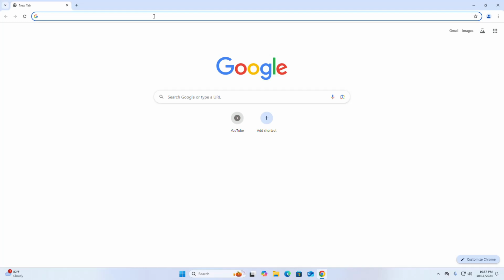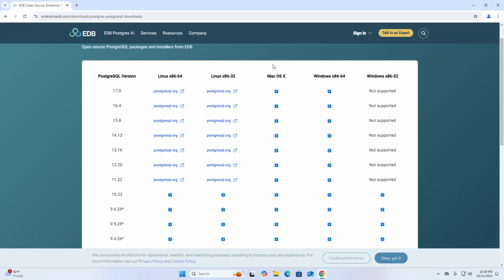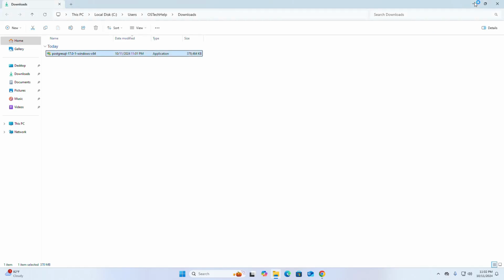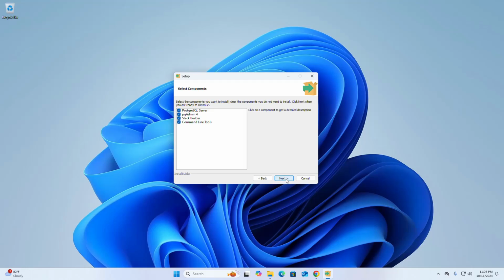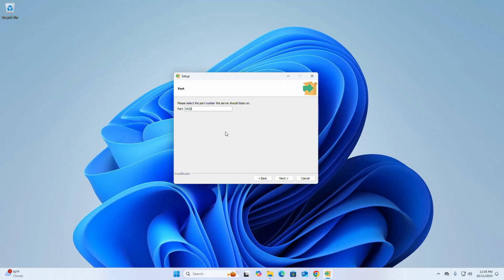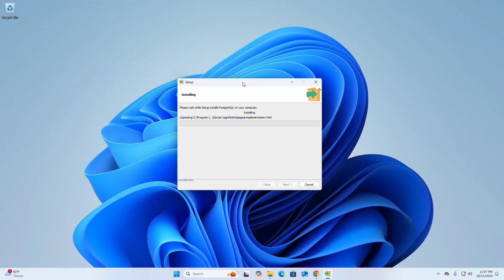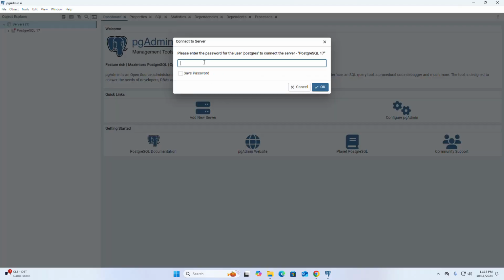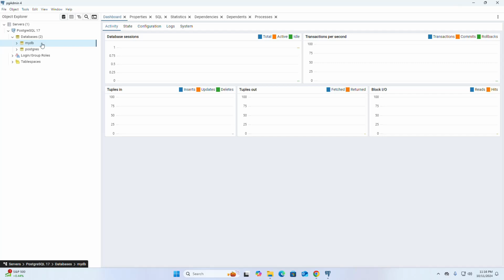How to install PostgreSQL 17 on Windows 11 with pgAdmin 4 | Step by Step Guide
Learn how to seamlessly install PostgreSQL 17 on Windows 11 with pgAdmin 4! Follow our step-by-step guide to get your database up and running in no time.